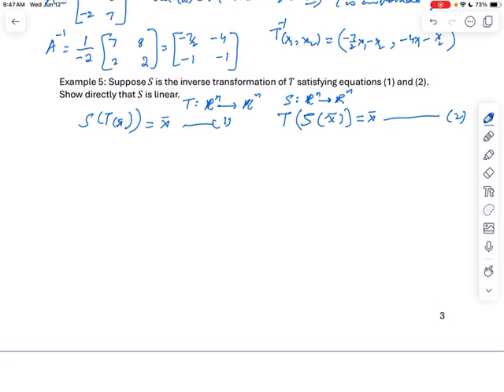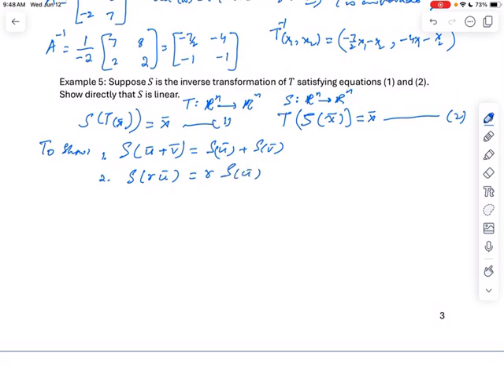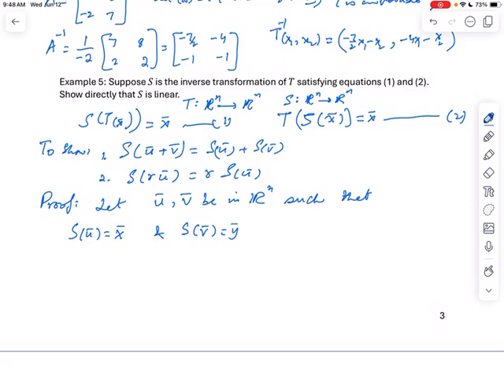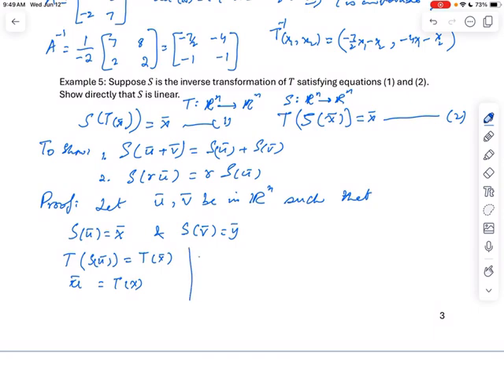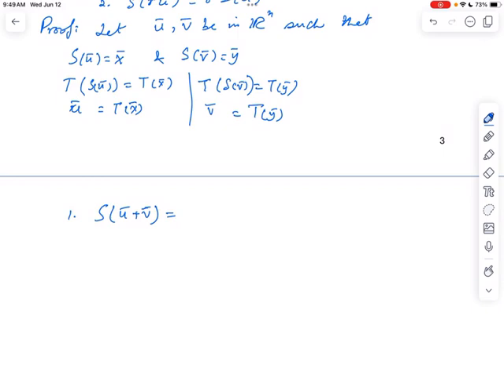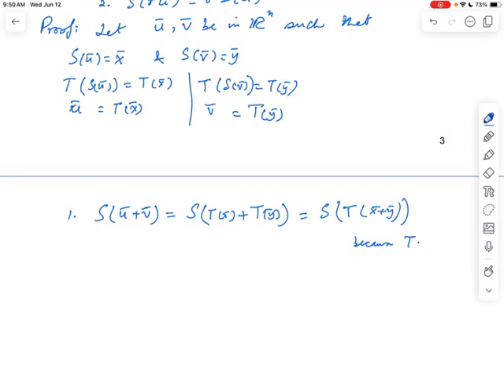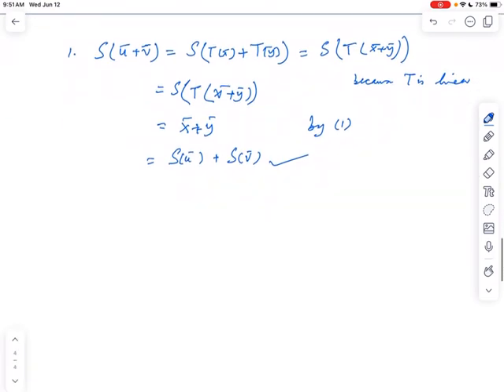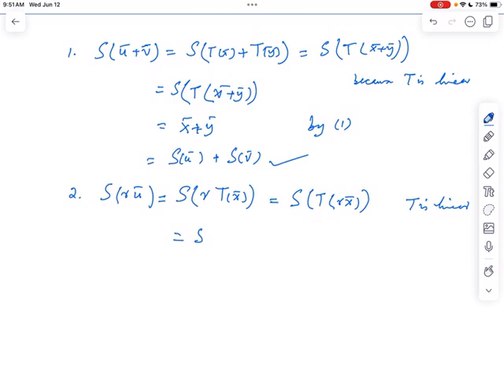Sec 2 3 4 Lin Alg